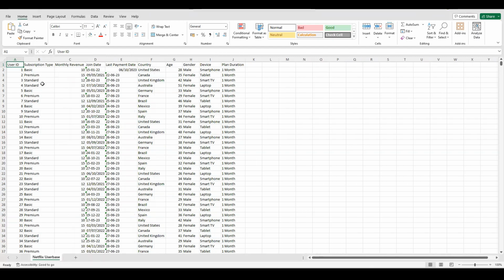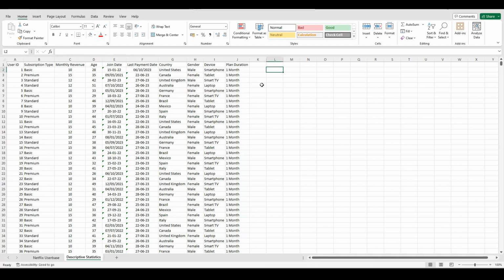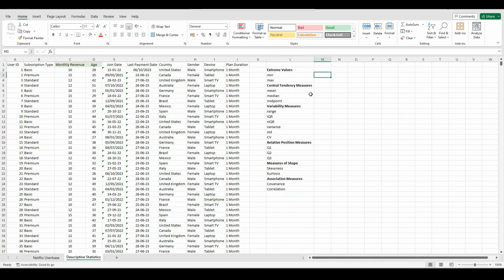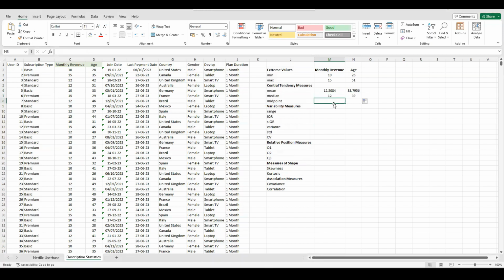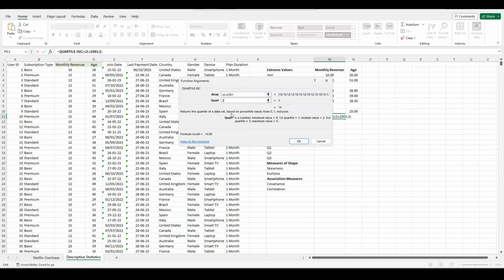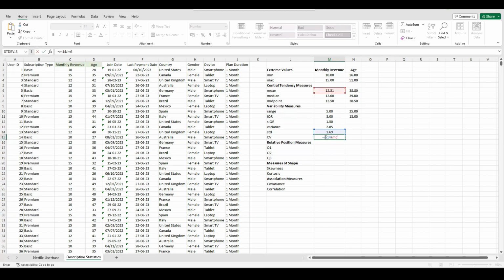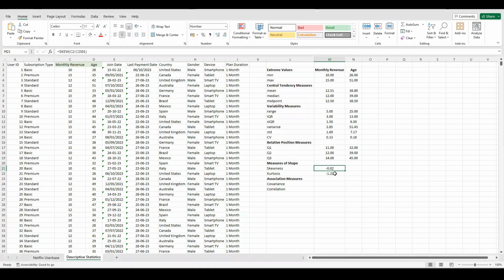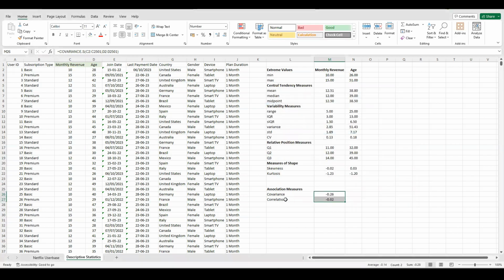EDA with Excel: Class #1 - Summary Measures for Numerical Variables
Course: Exploratory Data Analysis with Excel
Class #1: Summary Measures for Numerical Variables

In this video, I'll demonstrate a simple method for visualizing basic summary statistics of numerical variables for data analysis.
We'll be using the Netflix Userbase dataset, which can be accessed on the Kaggle

This video is part of the "Exploratory Data Analysis with Excel" course, intellectual property of Leandro de Castro.

Credits:
Voice, content and production: Leandro de Castro.
Audio and video editing: Rita Xavier.